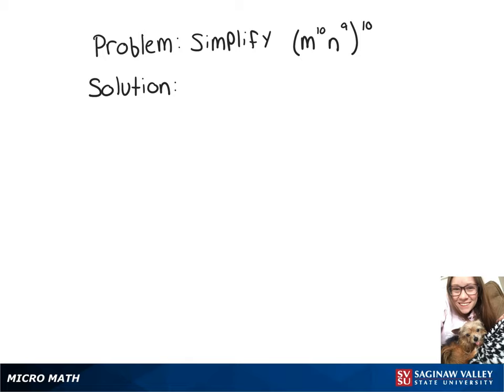Exponents: Simplify (m^10 n^9)^10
Problem: Simplify (m^10 n^9)^10